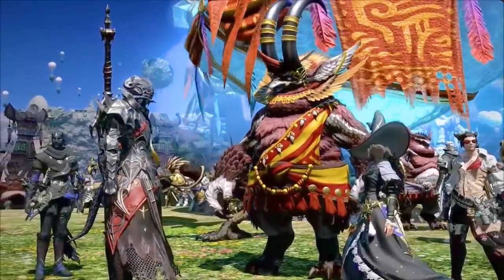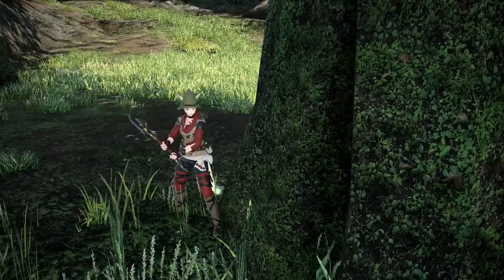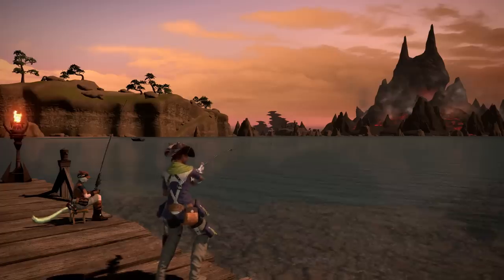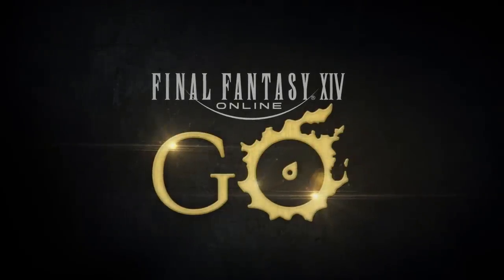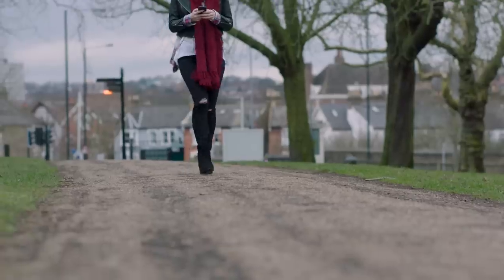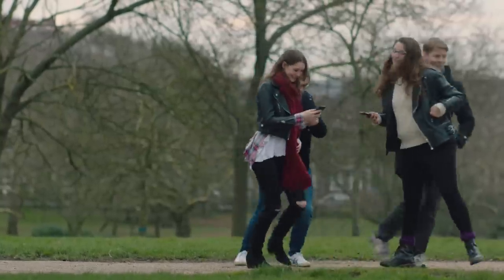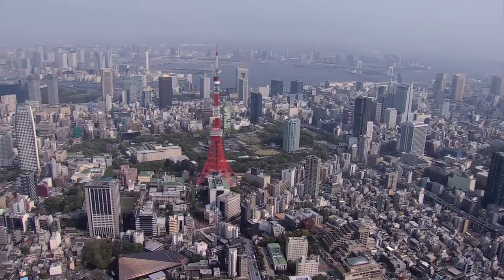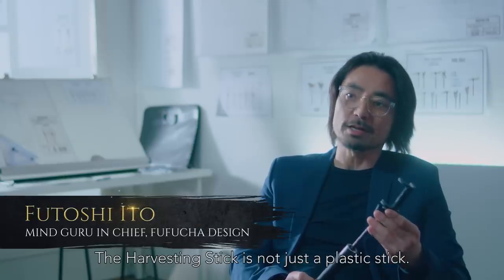New App - FINAL FANTASY XIV Online GO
*Sadly, this was an April Fools’ Day joke. But we can always dream!

FINAL FANTASY XIV Online GO brings the thrilling experience of gathering to wherever you are, transforming your location into a literal hub of gathering nodes.

With the unique combination of Square Enix’s cutting-edge software and your smartphone geolocation capabilities, you can harvest in-game resources outdoors, in the real world.

GO brings our incredible community even closer together. By connecting with your friends you can discover what Eorzea has to offer in your own city, country, or beyond!

Miners, botanists, and fishers! It’s time to GO.